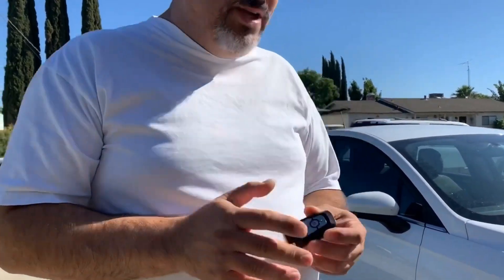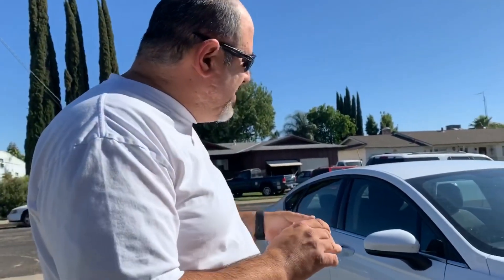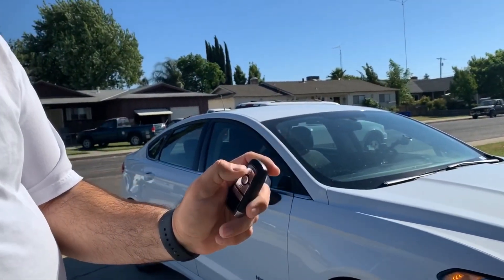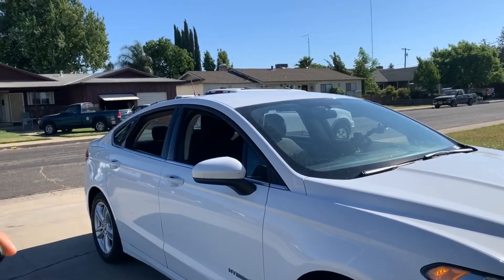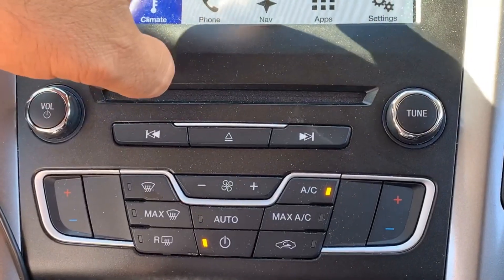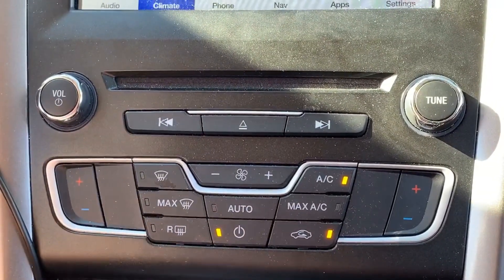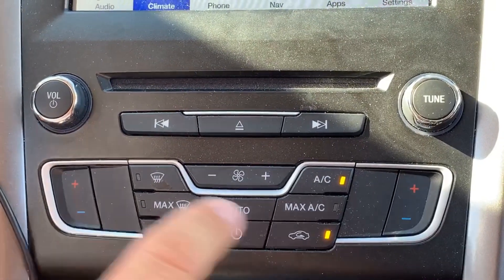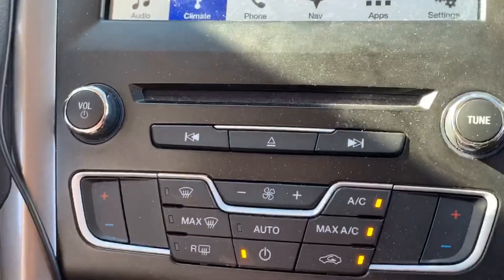Ways to cool off your car quicker on Hot days - Nelson’s life hacks and hints - EP1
Easy ways to cool off your car quicker on hot days! Please note not all vehicles have certain functions showed on this Video!